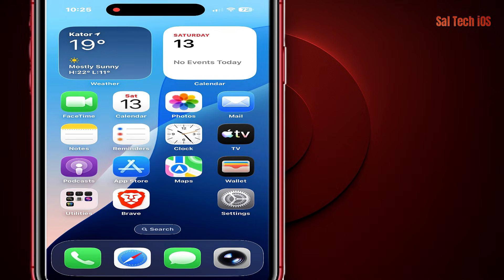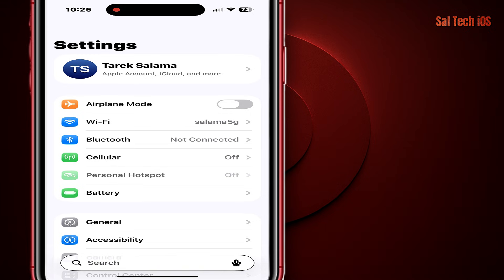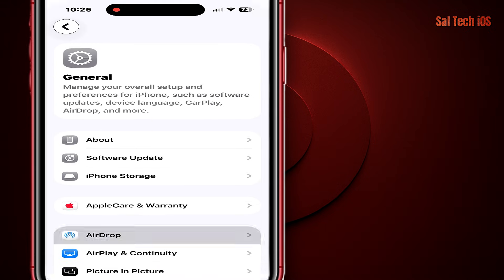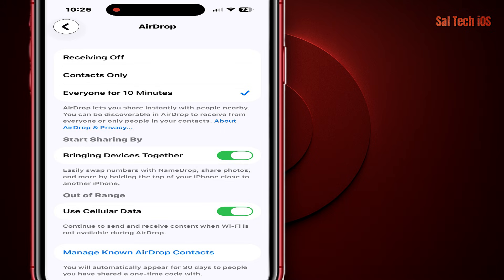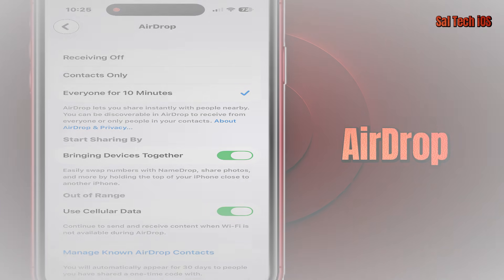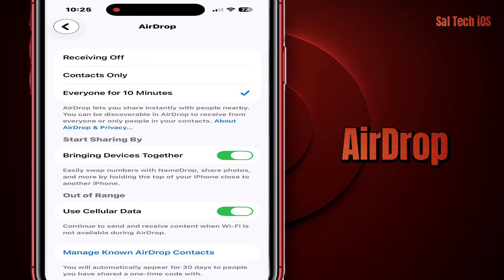Why Your iPhone Can Appear to Nearby People Without You Knowing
Your iPhone includes a built-in sharing feature that can temporarily make your device visible to people around you — even if you don’t interact with them at all.

In this video, we explain how AirDrop visibility actually works, what the “Everyone for 10 Minutes” option does behind the scenes, and why device discoverability matters more than most users realize — especially in public places.

This is not about hacking, spying, or fear-based claims.
It’s about awareness, clarity, and understanding how default iOS settings behave.

If you care about privacy-focused explanations that cut through the noise and avoid exaggeration, this video is for you.

Watch closely — the details matter more than you think